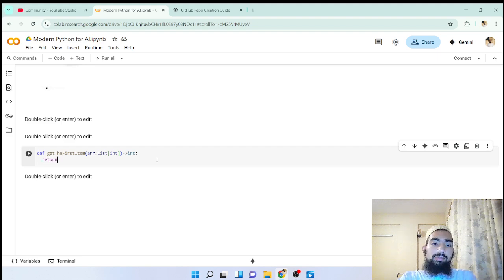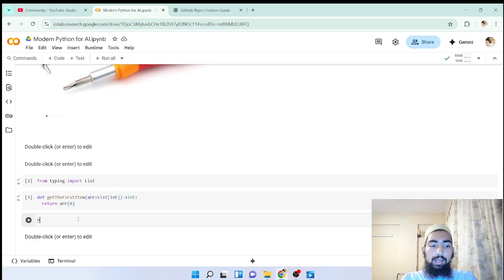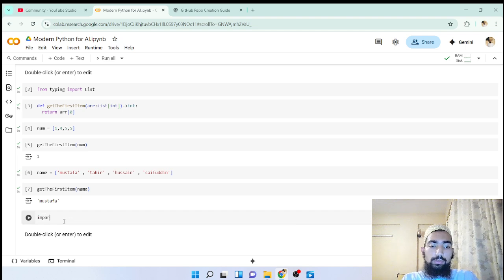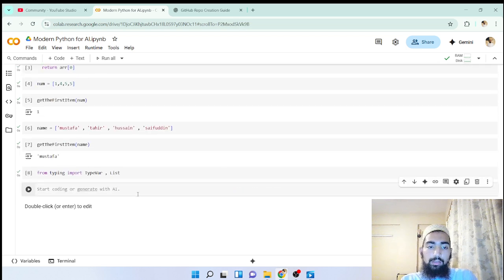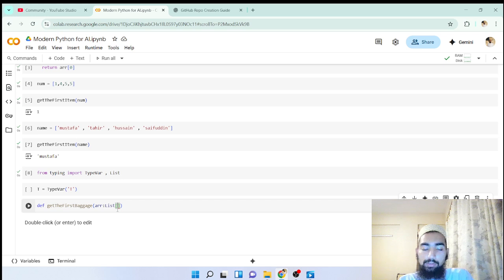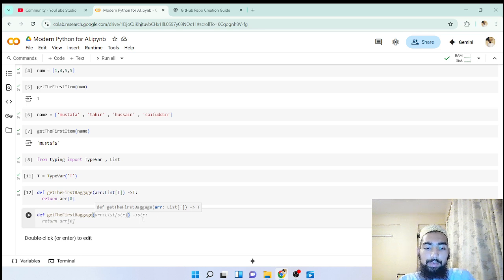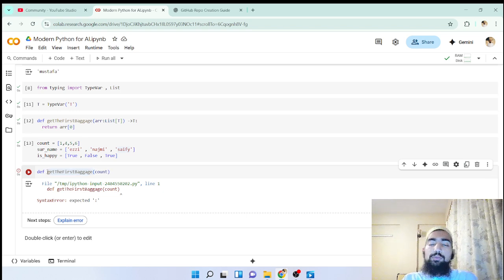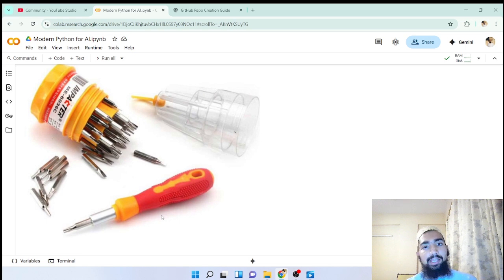Type-Hinting: Stop Repetition with Generics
"Tired of writing the same function for different data types? In this  Google Colab demo, we'll introduce generics and the TypeVar. Learn how to create a single, flexible function that works with any data type you throw at it, making your code more reusable and efficient than ever."